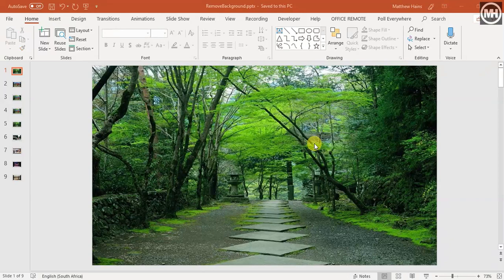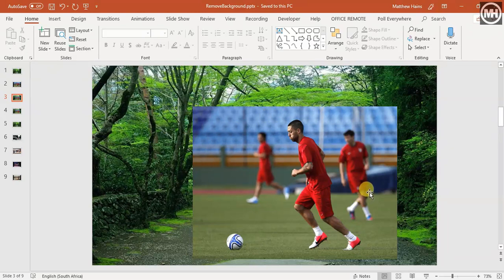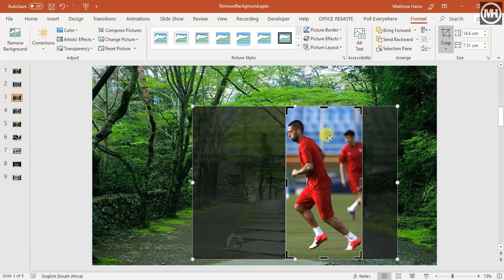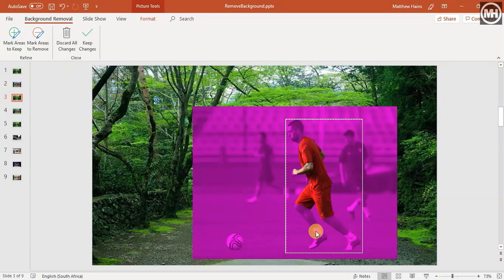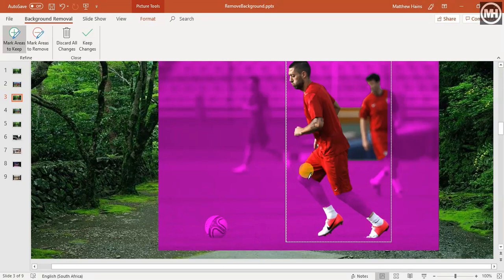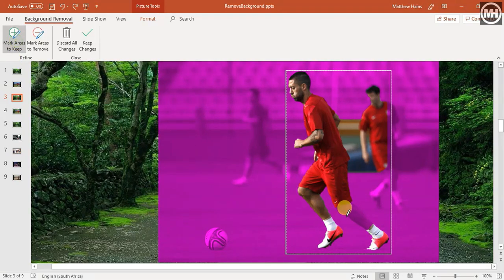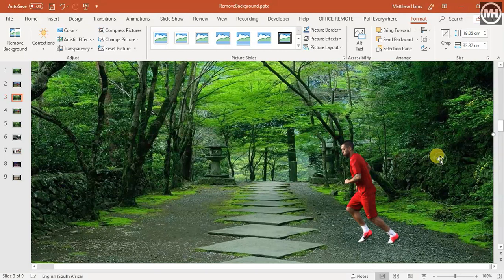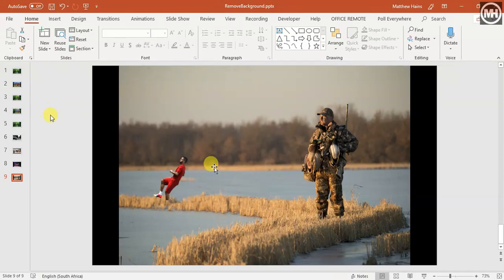Removing the background of an image in PowerPoint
I made this video for my Grade 8 ICT class to demonstrate how to remove the background from an image in PowerPoint.